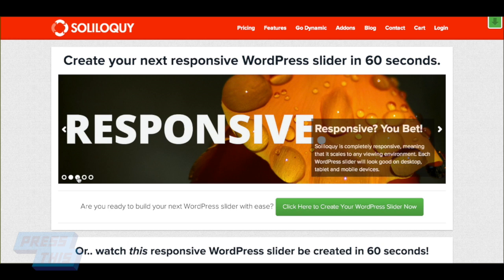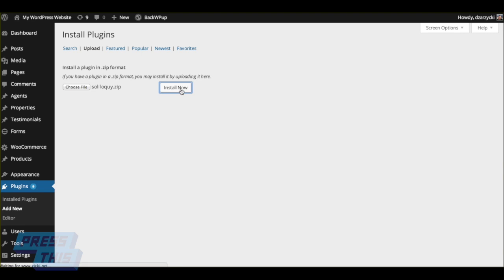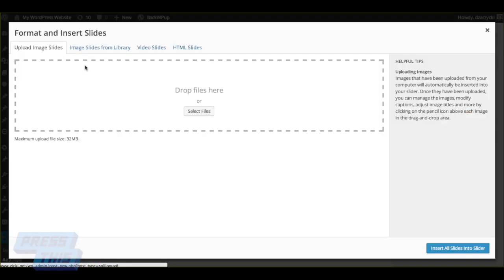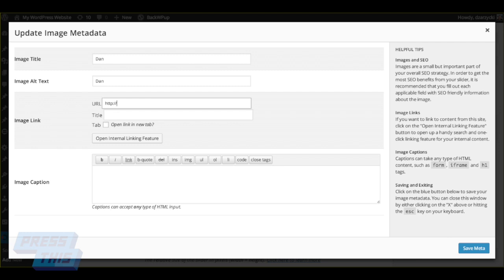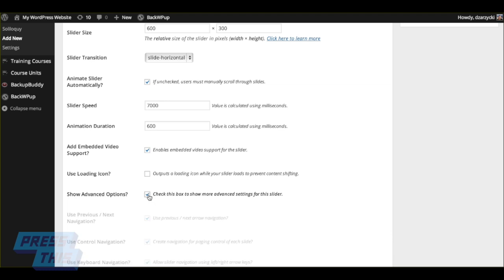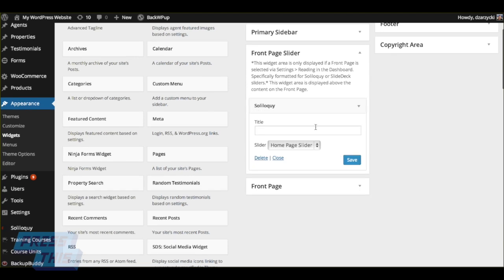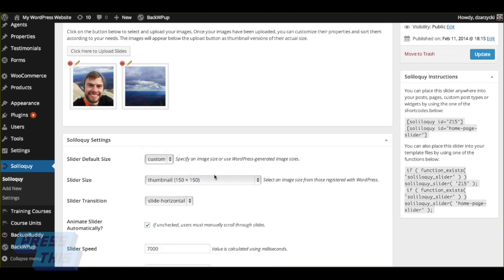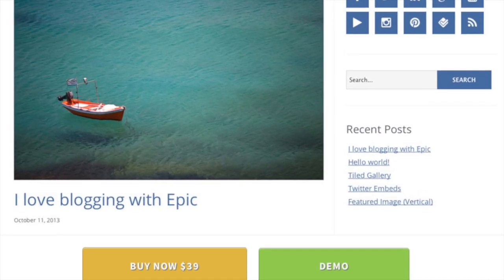How to Put a Slider on a WordPress Website - PressThis